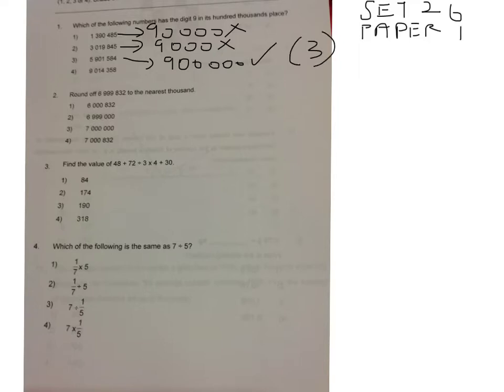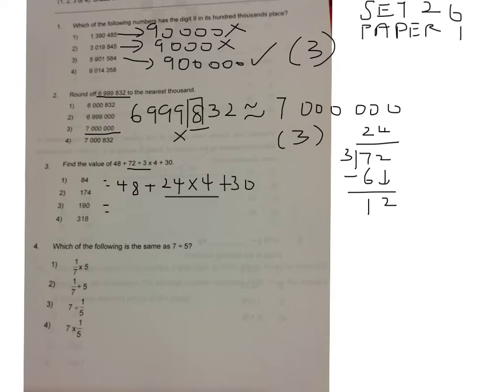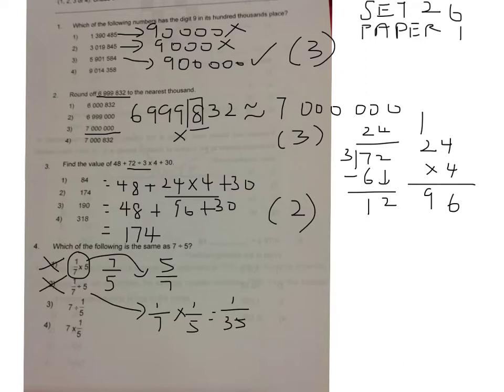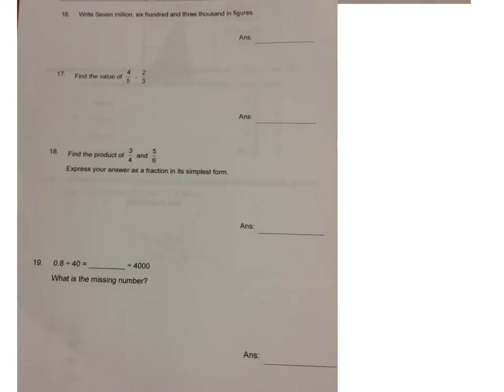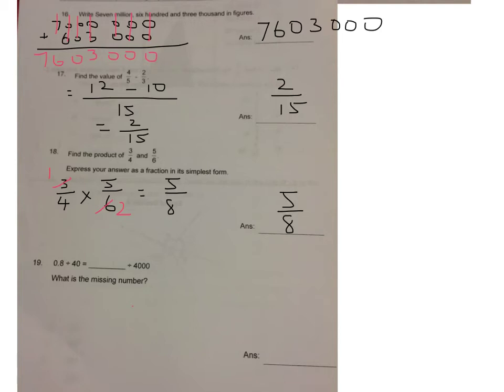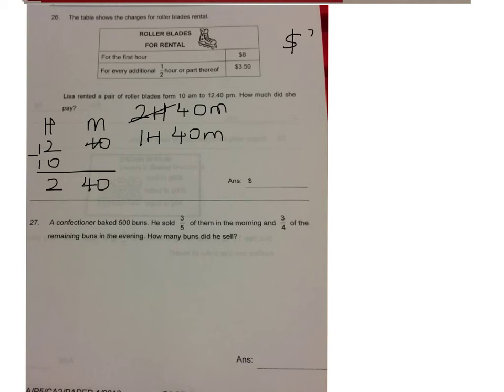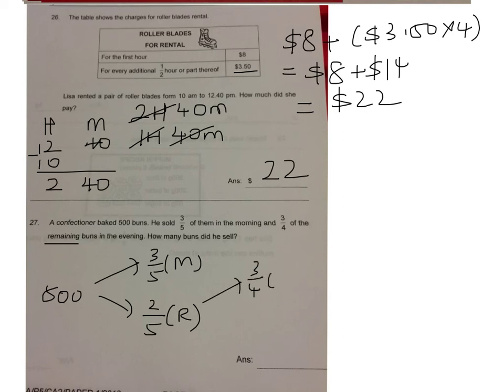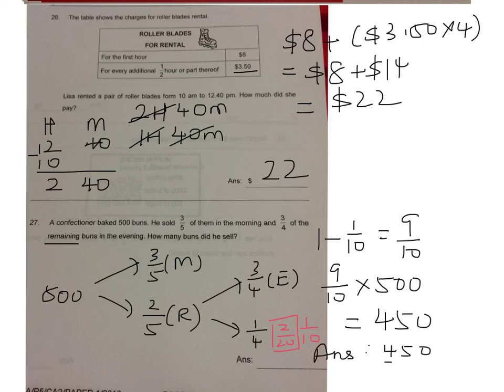Set 26 Maths P1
Set 26 Maths Paper 1
16/8/13